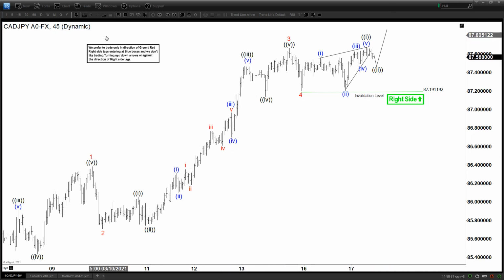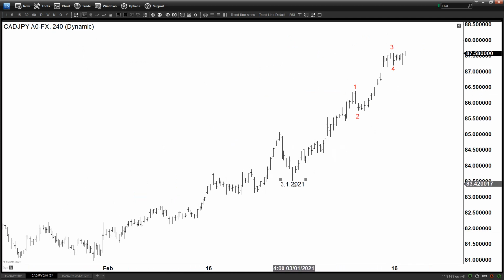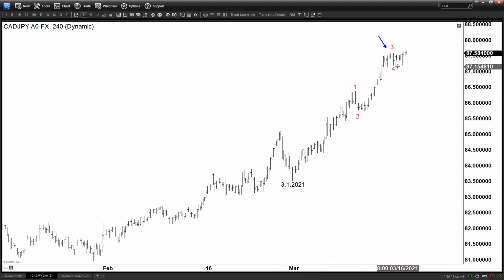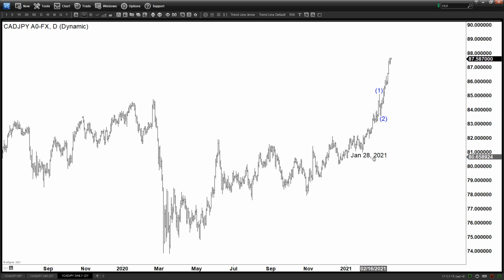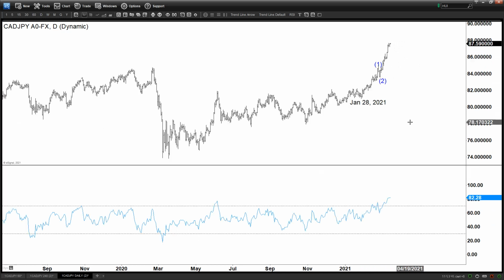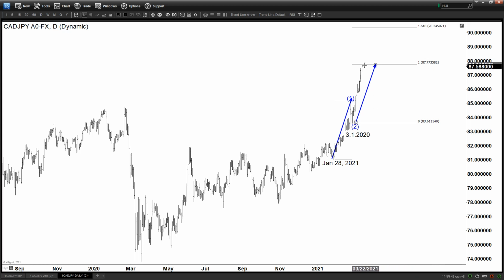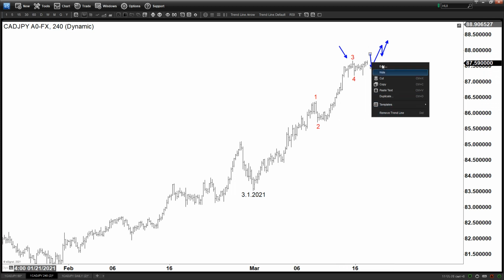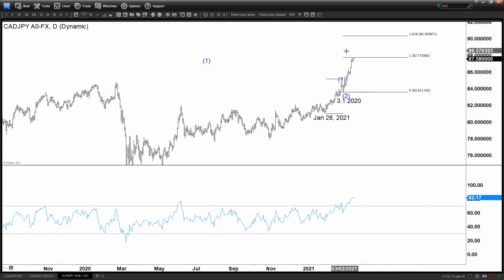CADJPY Impulse Rally In Progress | ELLIOTT WAVE FORECAST